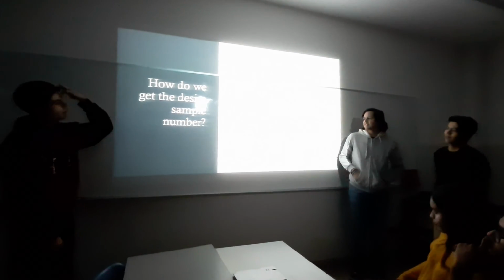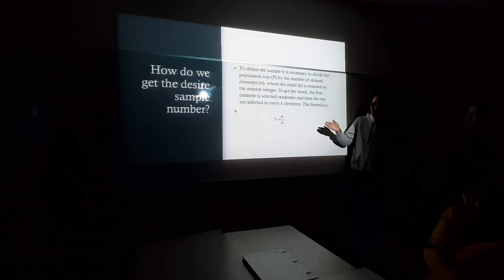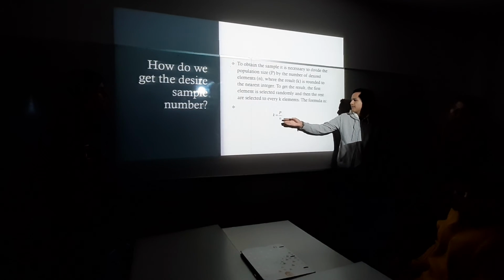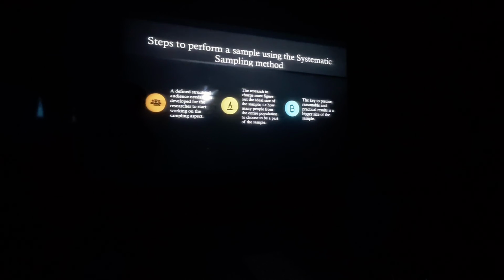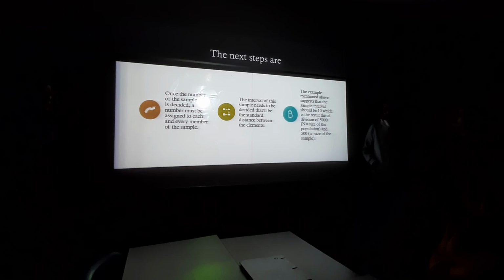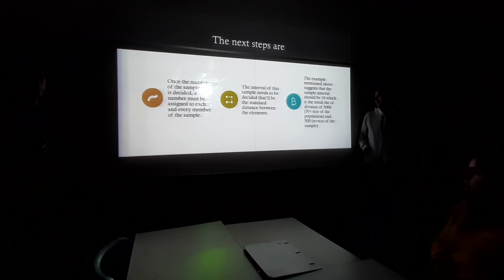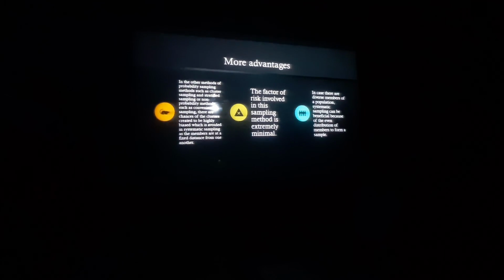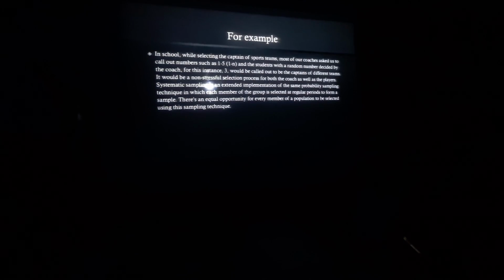Systematic sampling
On of our team integrants was missing, that means an extra point, we are team 6 by the way